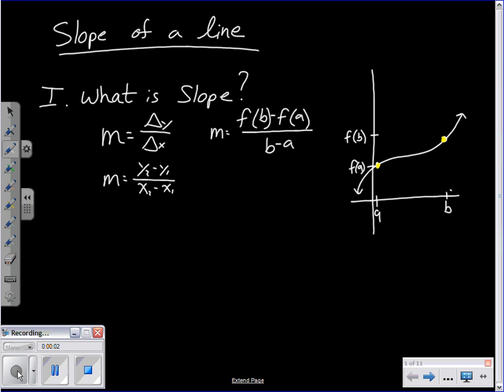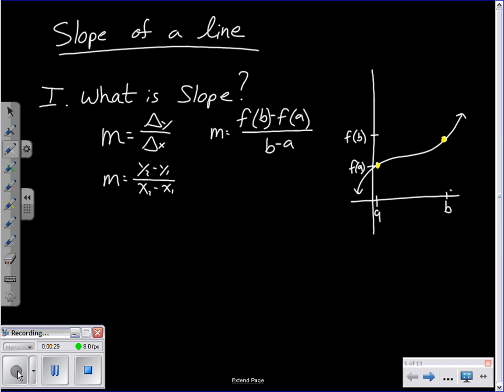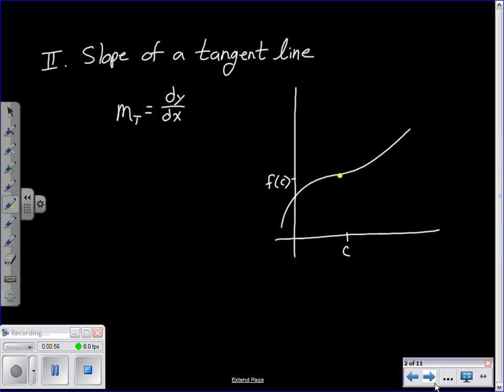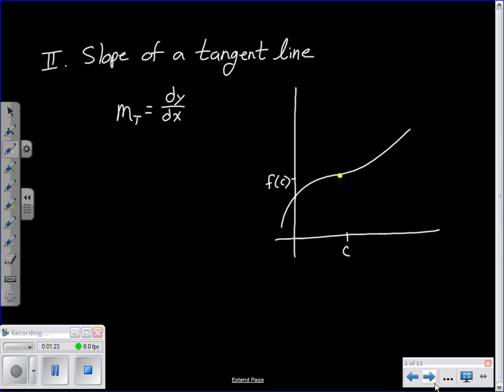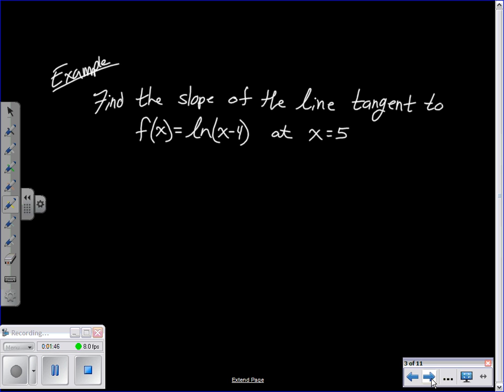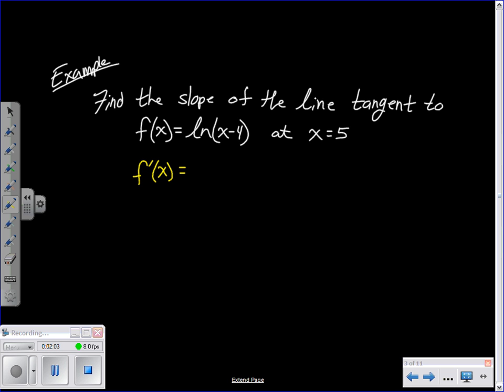3 2 Slope of a Function at a Point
How to find the slope of a function at an indicated point.  This includes slopes of tangent lines and finding instantaneous rates of change.